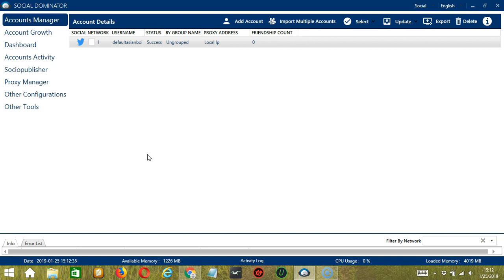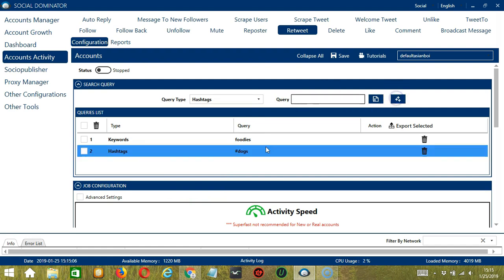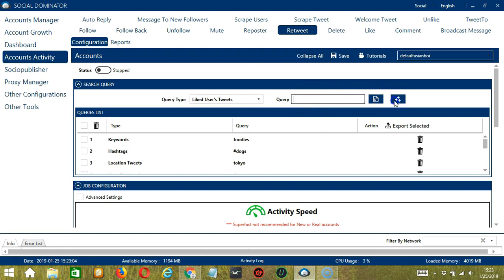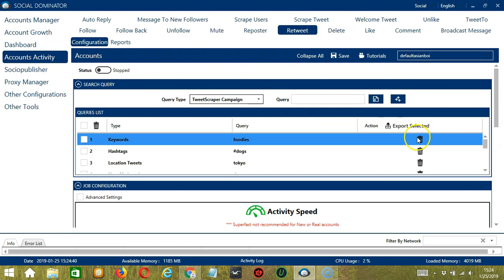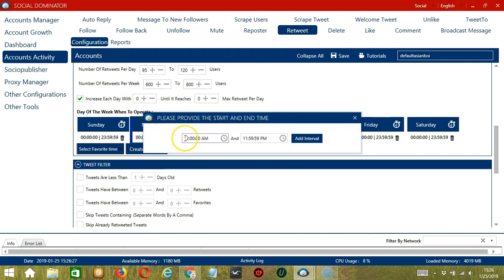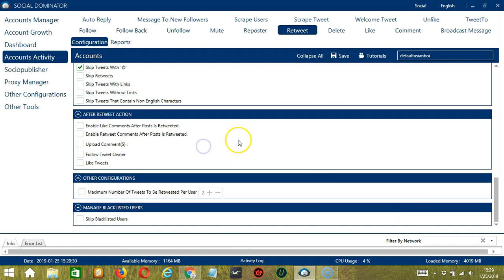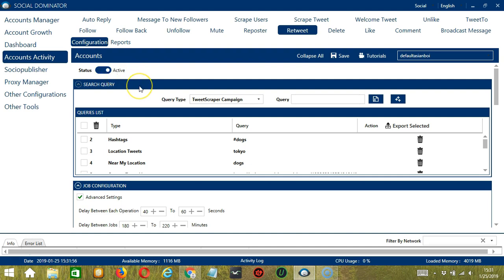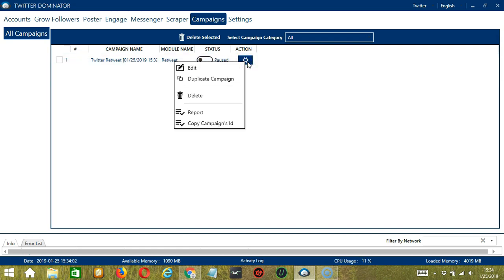How To Auto Retweet On Twitter Using Socinator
Keep your Twitter account alive and develop strong business relations with potential clients, by searching and retweeting great tweets in your niche.